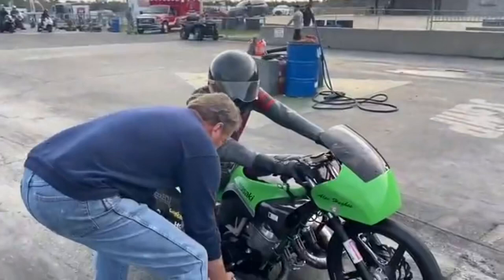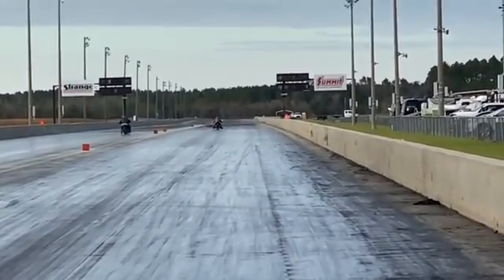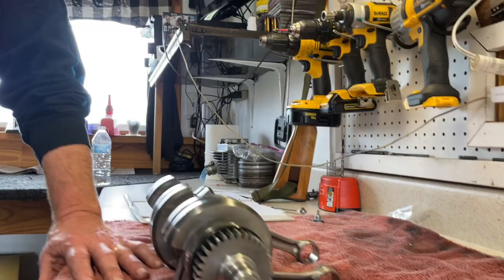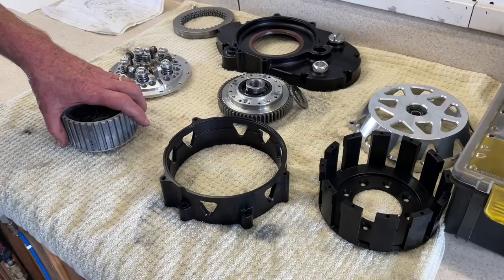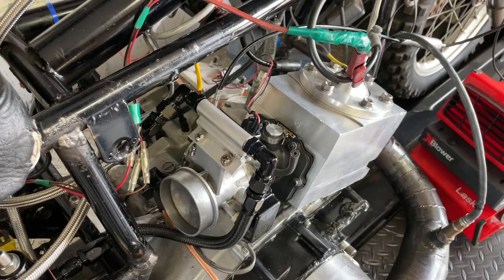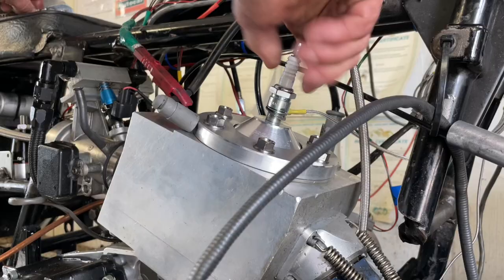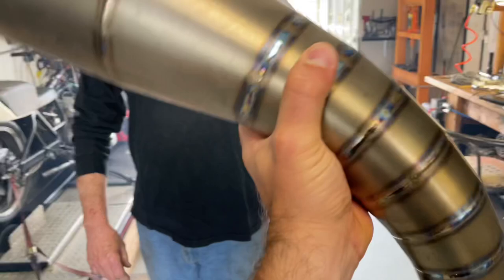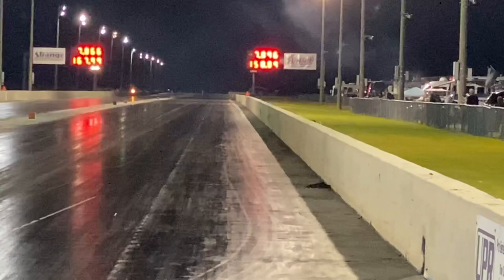The REAL SECRET of the world’s FASTEST TWO STROKE!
Get the inside information and real secret behind the world’s quickest and fastest naturally aspirated two stroke motorcycle, the immaculate, custom Kawasaki H2 750 triple drag bike of Bill Baxter of Ovilla, Texas. In this video we show you some of the team’s two stroke world record runs and go inside the shop to see the custom crankshaft, slider clutch, billet cylinders, a two stroke dyno where you can measure one cylinder at a time and much more. We fire up the bike to enjoy the sweet sound and smell of a two stroke! Enjoy and share!